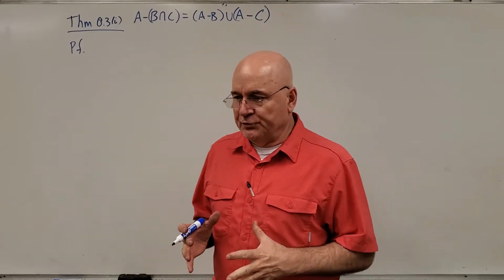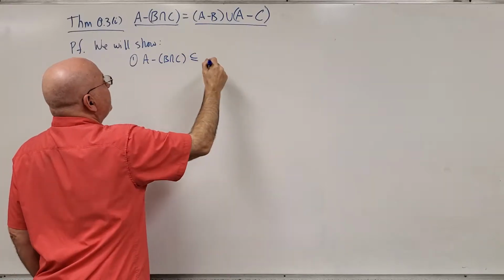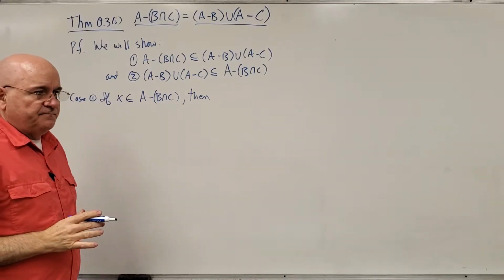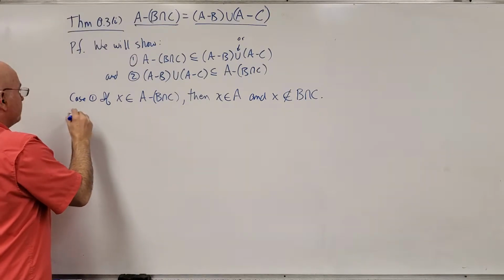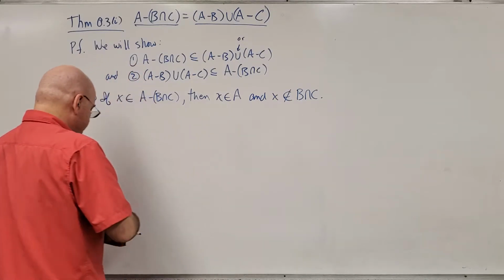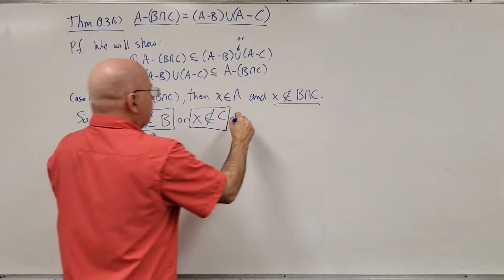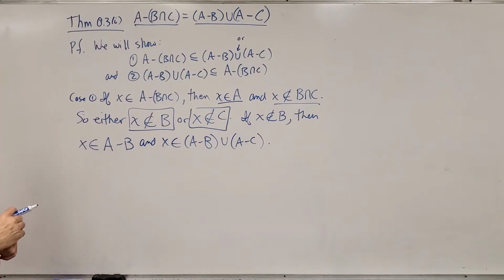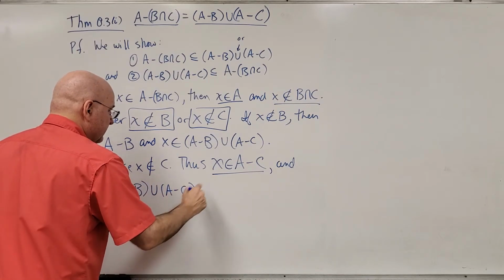Real Analysis I (lec. 0.1.H). Set Theory.